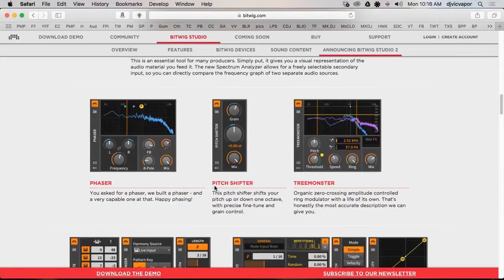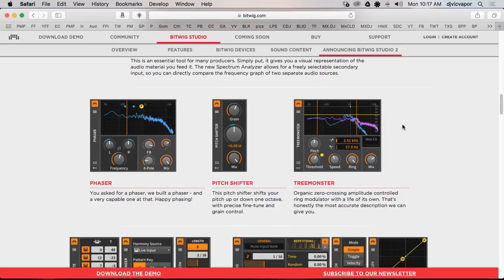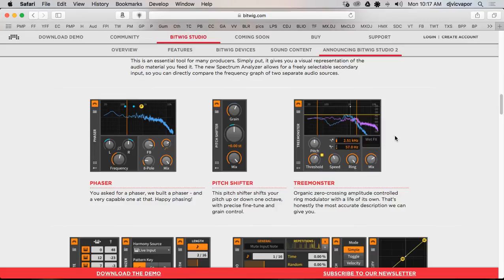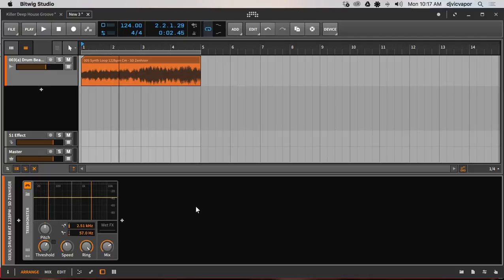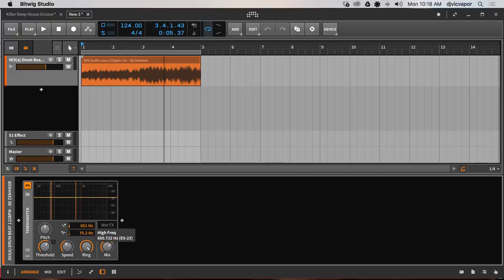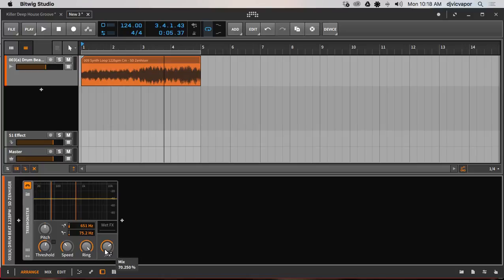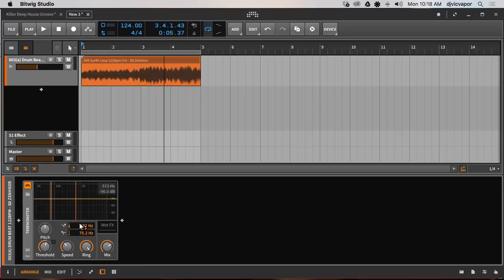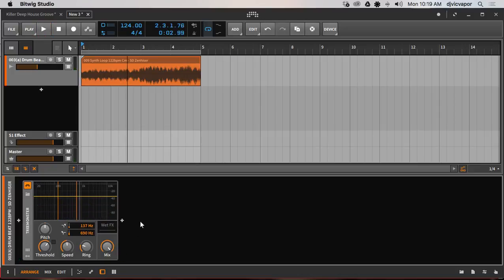Bitwig Studio 2 - Tree Monster - feat. (djvicvapor)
Bitwig Studio 2 Tree Monster FX tutorial.